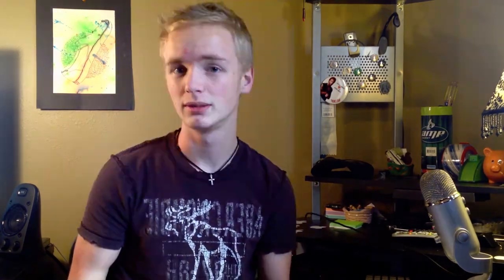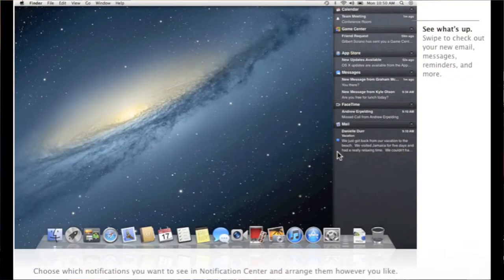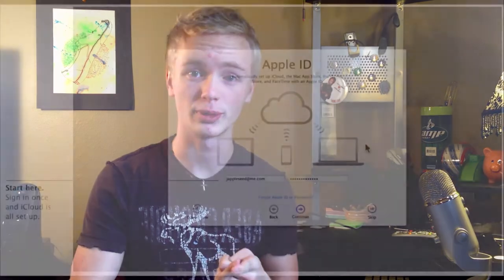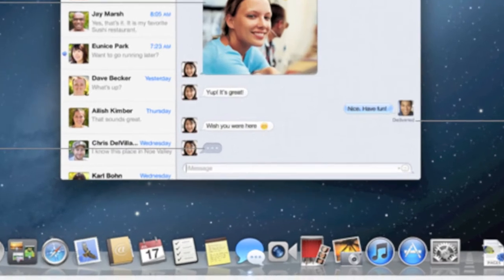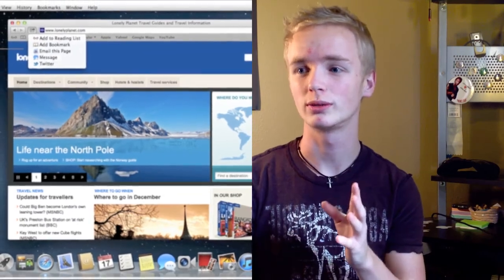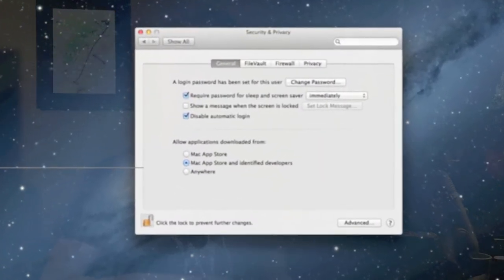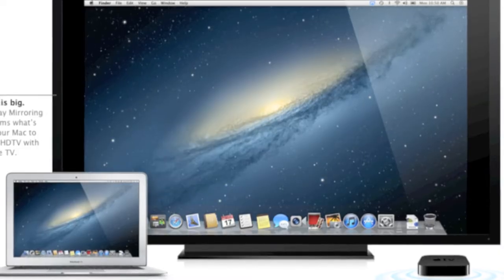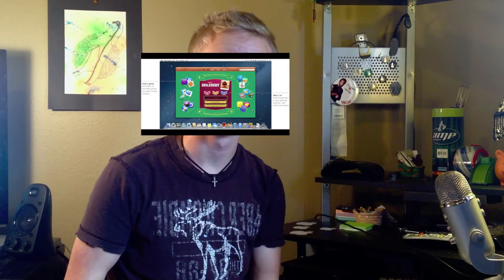OS X Mountain Lion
The new OS X Mountain Lion System for mac has been announced! Check out some of the great features its bringing into play!

This is a list of the mac's though that will not be able to have os x mountain lion on them:
-Any Intel Core 2 Duo MacBook from late 2007 -- late 2008 (Model Numbers: MB061*/B, MB062*/B, MB063*/B, MB402*/A MB403*/A MB404*/A, MB402*/B)
-The Mid-2007 Mac mini (Model Numbers: MB138*/A, MB139*/A)
-Late 2006 polycarbonate iMac (Model Number: MA710xx/A)
-The original early 2008 MacBook Air (Model Number: MB003LL/A)